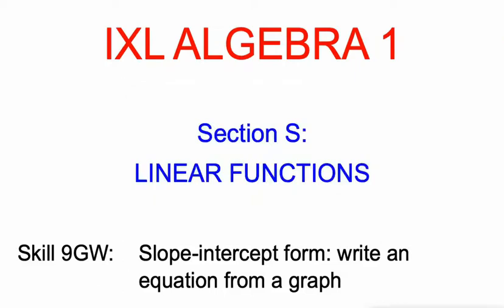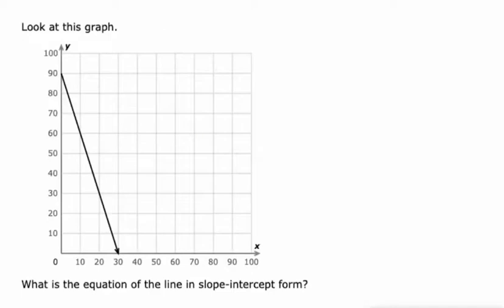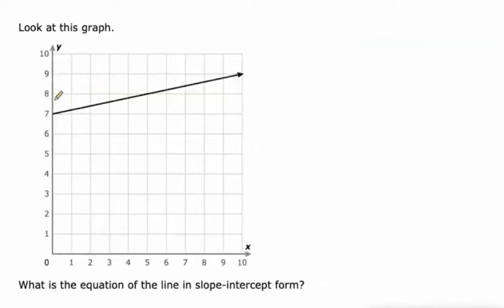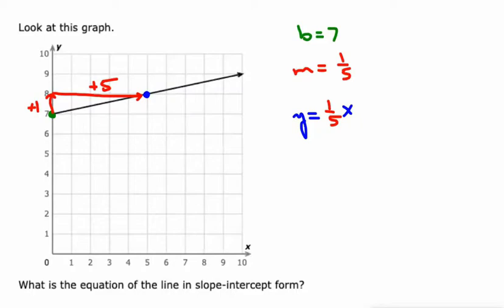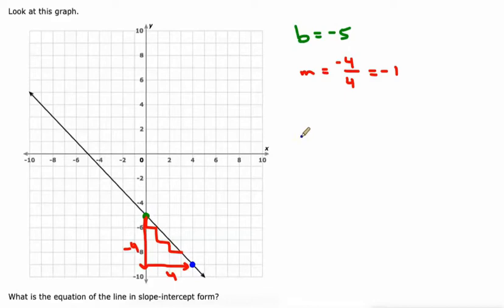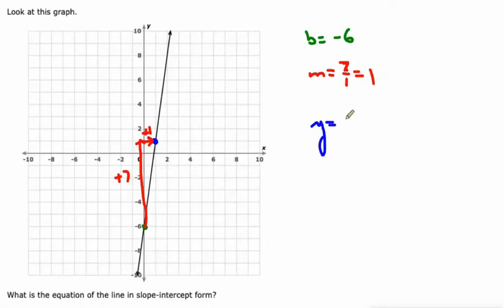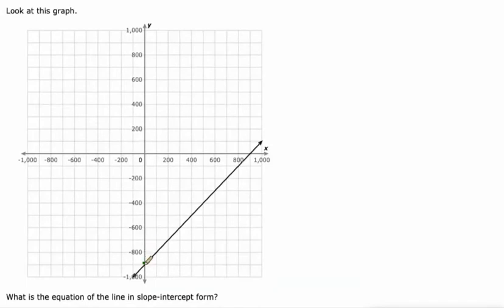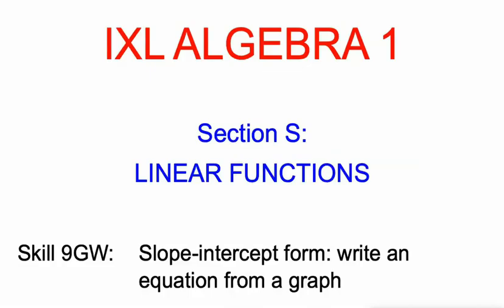IXL S.8 Algebra 1 Slope-intercept form: write an equation from a graph (9GW)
Slope-intercept form: write an equation from a graph